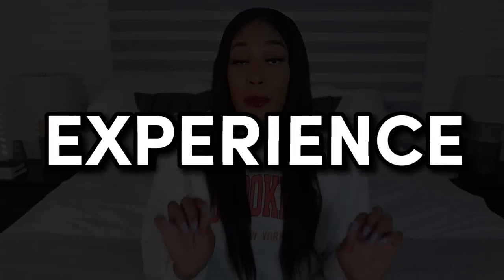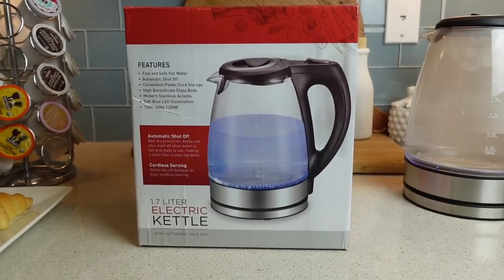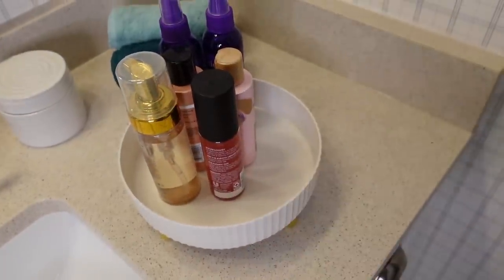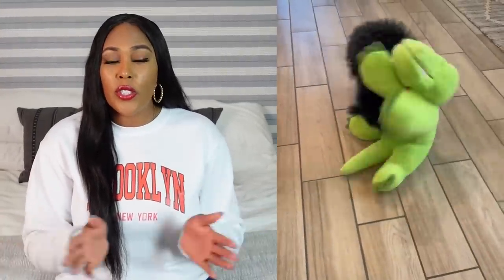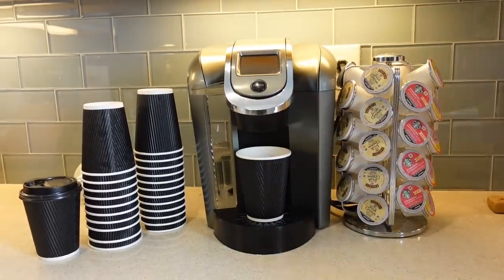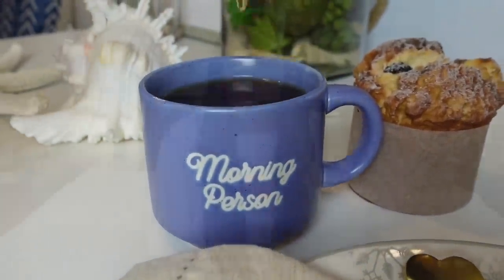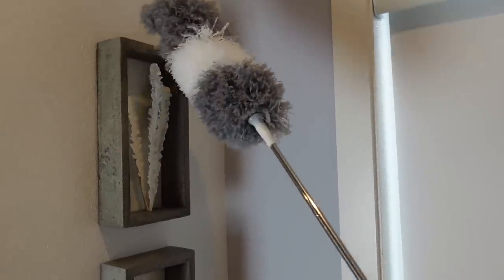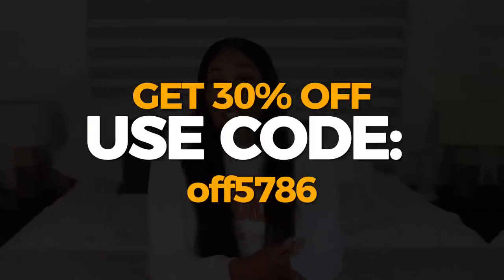THE TRUTH ABOUT TEMU! IS TEMU LEGIT OR A SCAM?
💕 Exclusive Deal 💕 (NEW USERS ONLY)

🧡1pc Spice Racks, Rotatable Storage Tray $3.23 (ORIGINAL: $8.29)

LINKS TO THE PRODUCTS MENTIONED IN THIS VIDEO:
💰1pc Mini Electric Press-portable Fruit Vegetable Blender $11.99

💰4pcs/set Modern Light Blue Sofa Throw Pillow Cover $10.99

💰1pc Simple Shoe Rack Assembly Z-Type Household Dormitory $7.79

💰50pcs/Pack Disposable Aluminum Foil
Ramikins With Lid $1.29

💰1pc Gray And White Household Dust Removal Tool $4.29